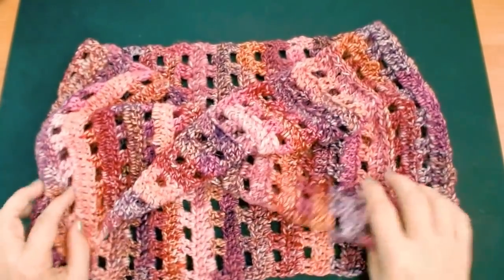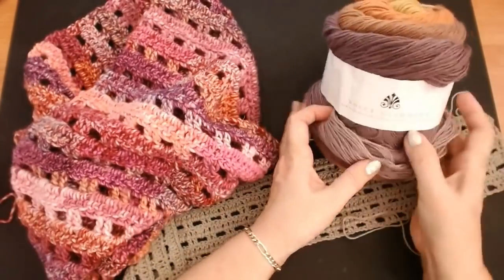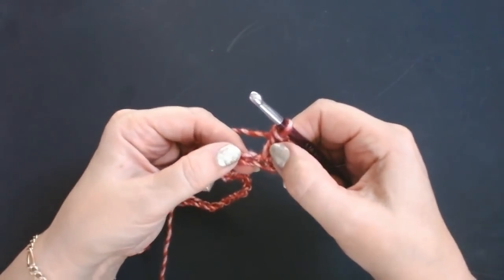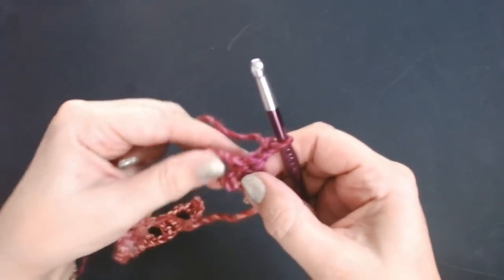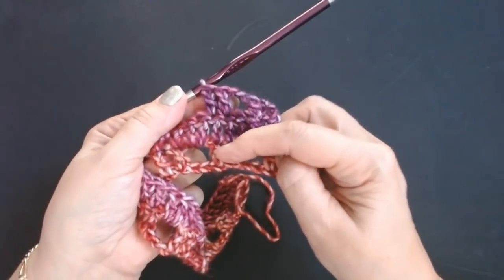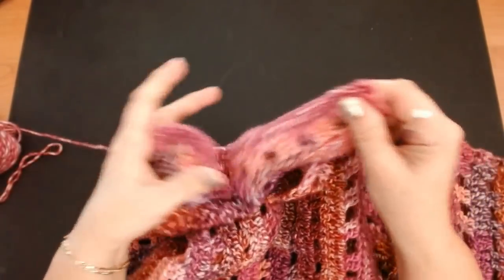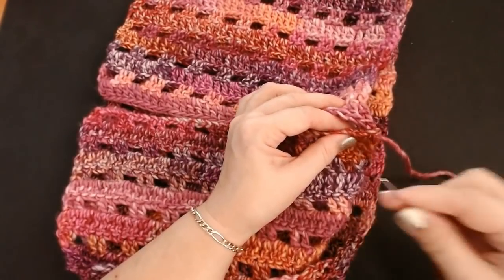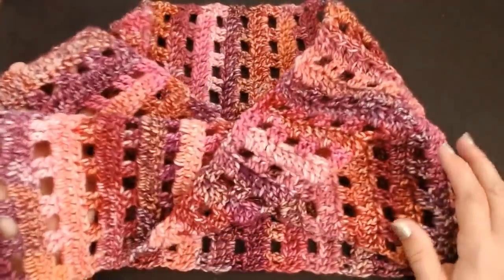Crochet neck warmer wrap. Wonderful for scarves, blankets and shawls